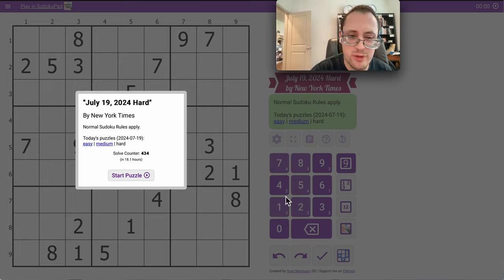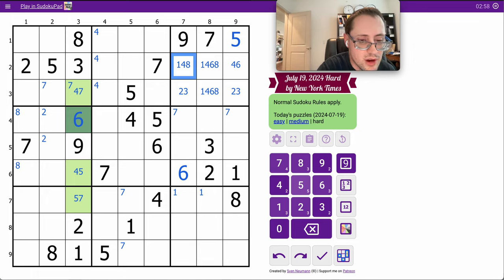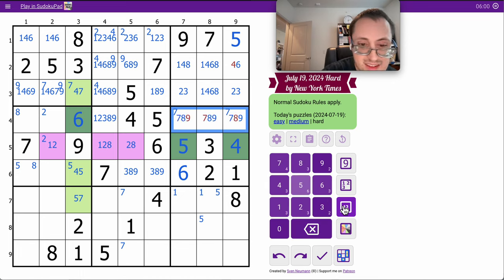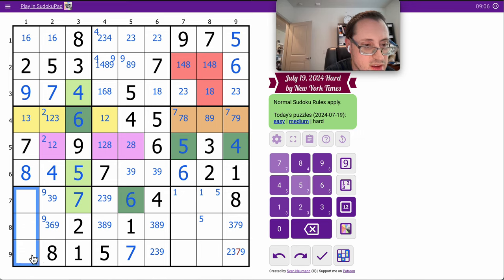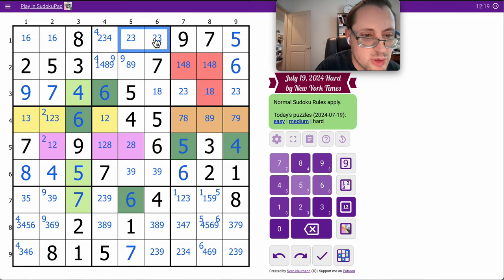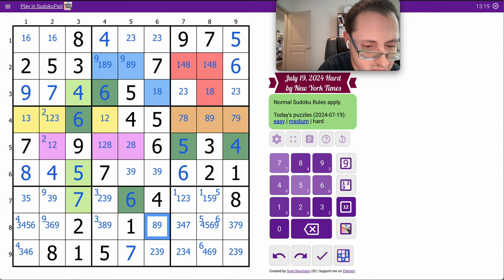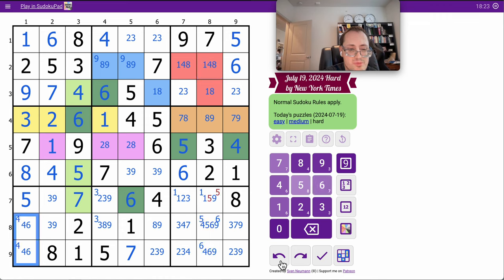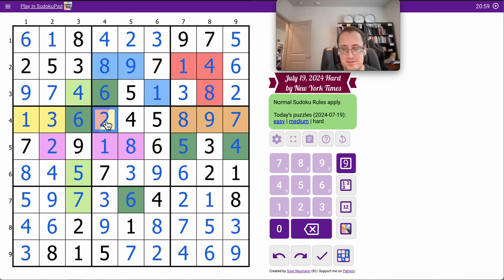Sudoku 2024 07 19 hard